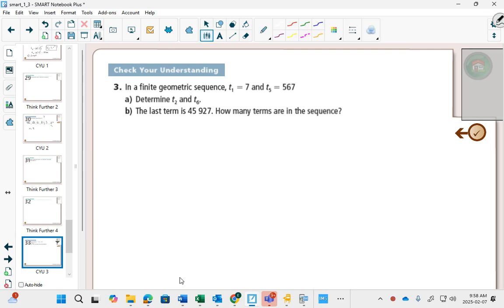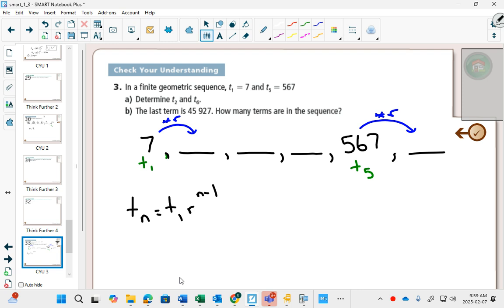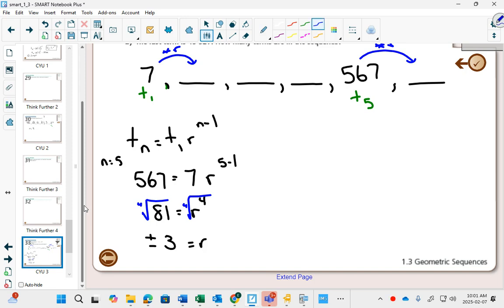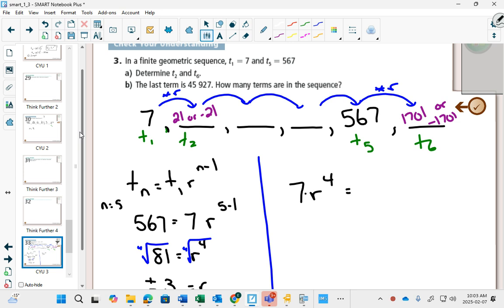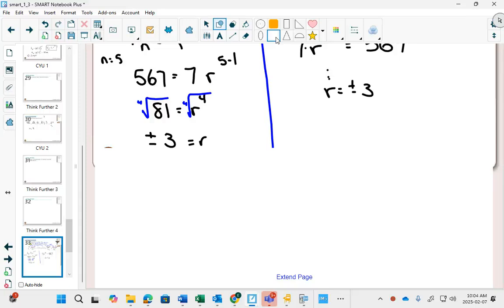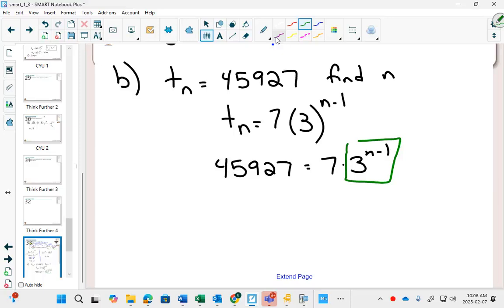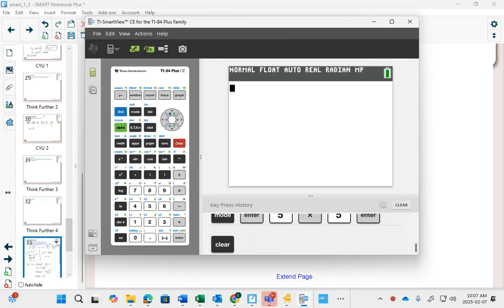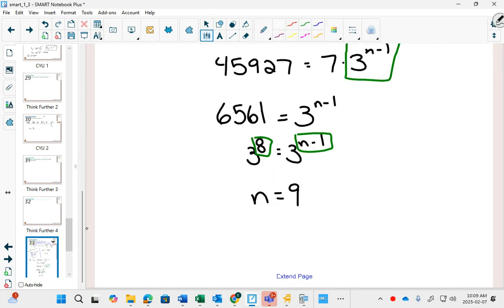30SP P2 1 3 Example 3